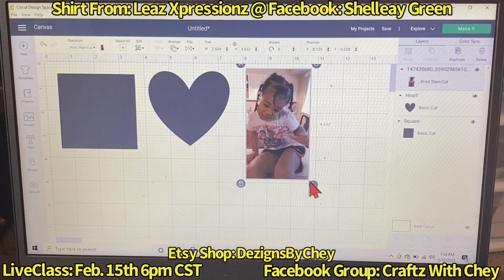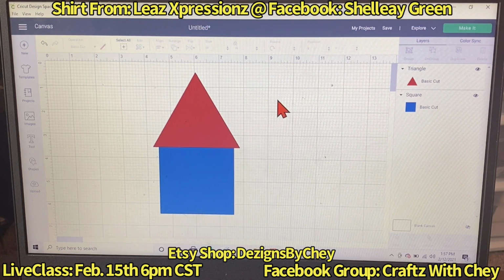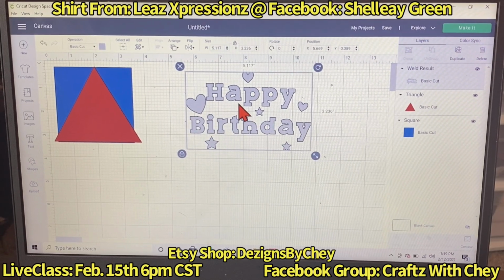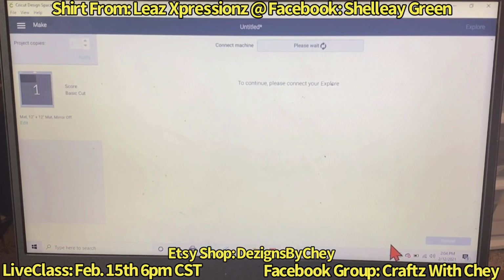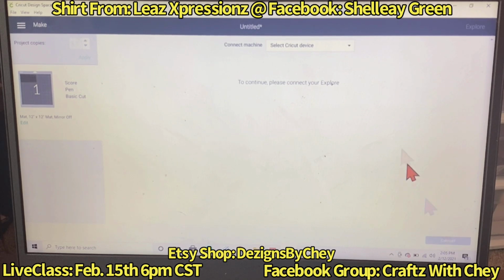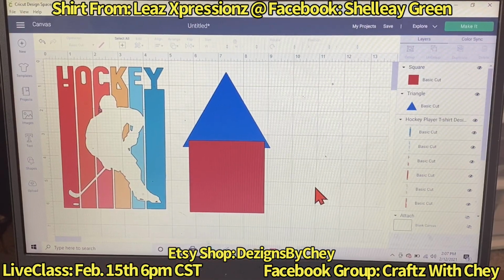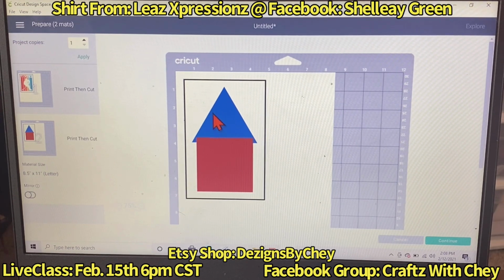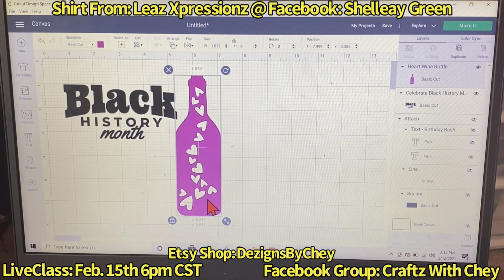Cricut Design Space Basics Tutorial (Lesson Two)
If You Have An Explore Air 2 & You’re Intimidated Or Nervous About Using It This Is The Video For You. Learn How To Use The 5 Main Features Of Design Space.. LIVE CLASS FOR THIS LESSON IS FEBRUARY 15, 2021 @6pm Central Standard Time‼️

Items You Will Need For Cricut School:
Cricut Machine
Cricut Machine In Bundle
Cricut Tools (Basic)
Cricut Tools With (Essentials)
Cricut Brand Mats
Off Brand Mats
Regular Transfer Tape
Strong Grip Transfer Tape
Heat Press